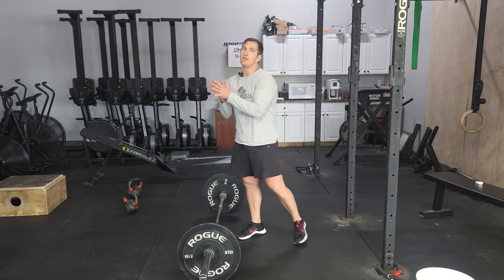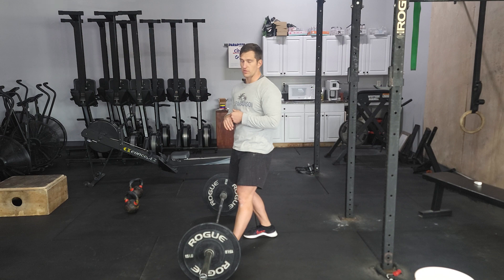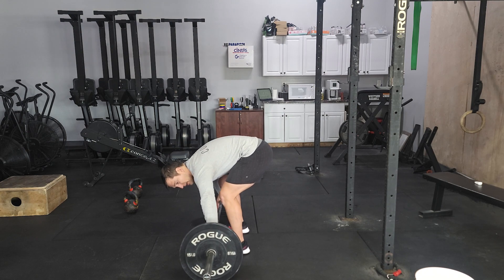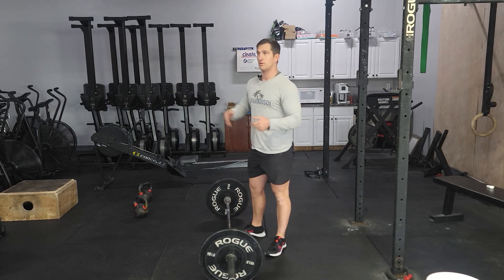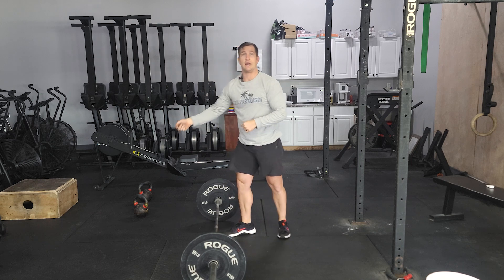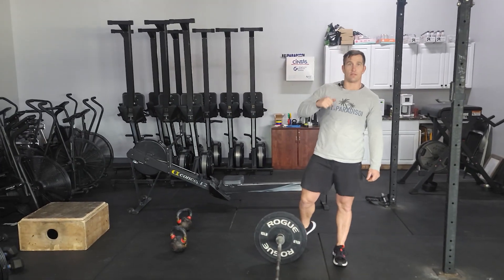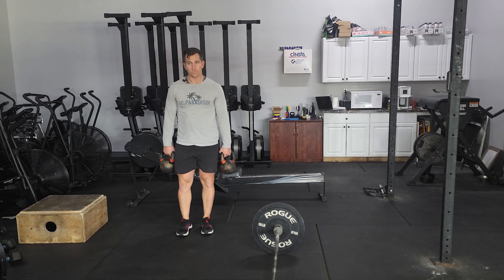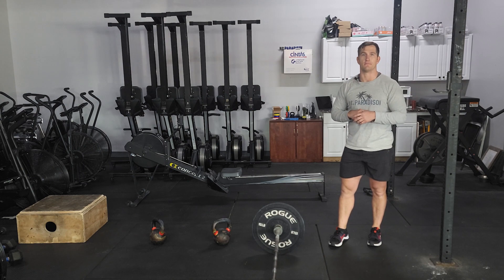Workout of the Day 03/16/2023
STRENGTH
every 2 min x 4 sets
8 tng power snatches
*start at 45-50% and build

CONDITIONING
24 min
max distance row
-starting with and every 4 min-
300' farmers carry 50/35

L1: 26/18
L2: 35/26
Rx+: 70/53